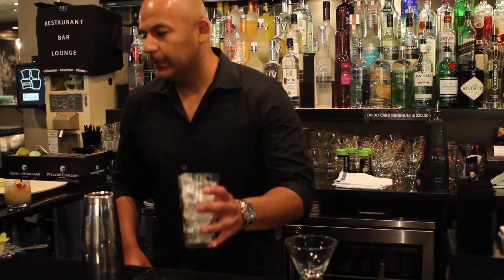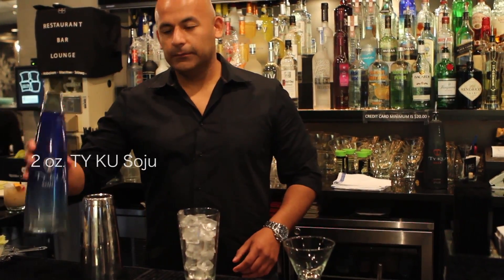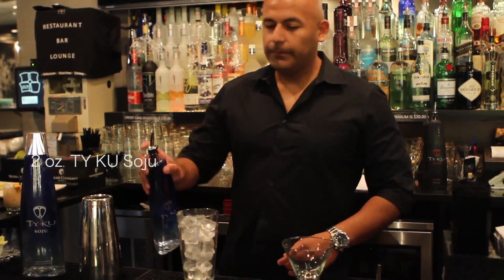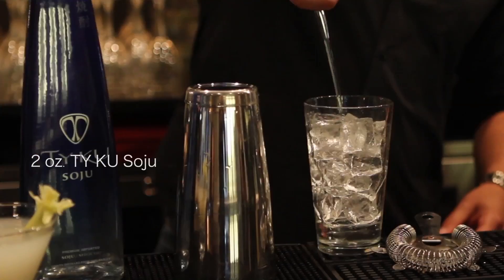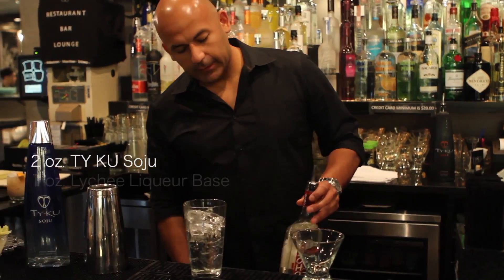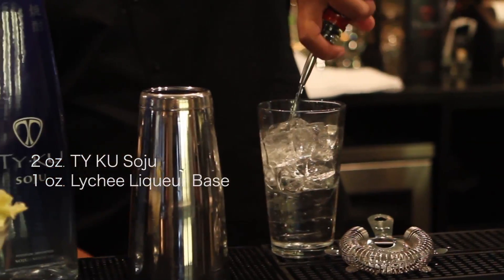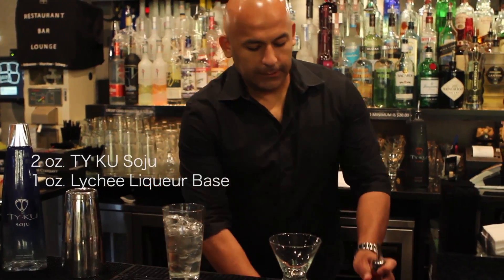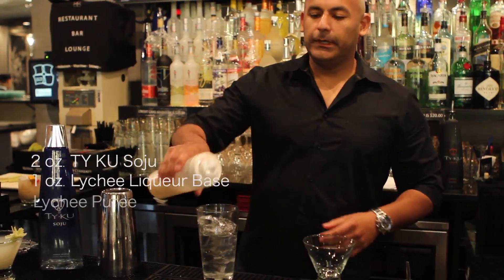Shake & Share: TY KU's Lotus Lychee Martini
Tony from Sushi Lounge in Totowa, New Jersey shows you how to make the "Lotus Lychee Martini"

2 oz. TY KU Soju
1 oz. Lychee Liqueur Base
Lychee Puree
Lemon Grass Stick